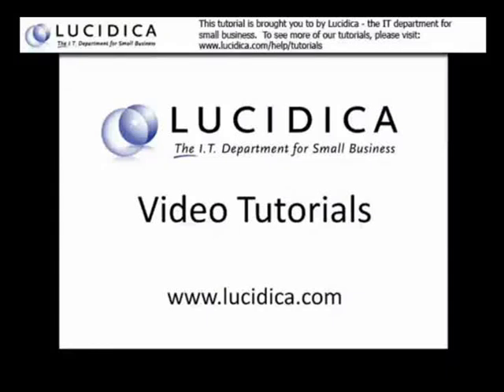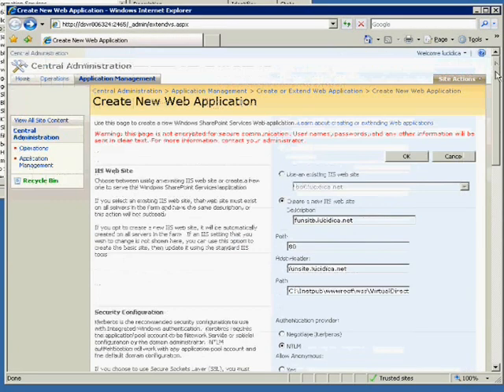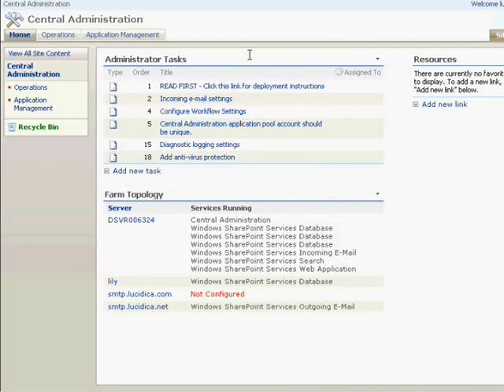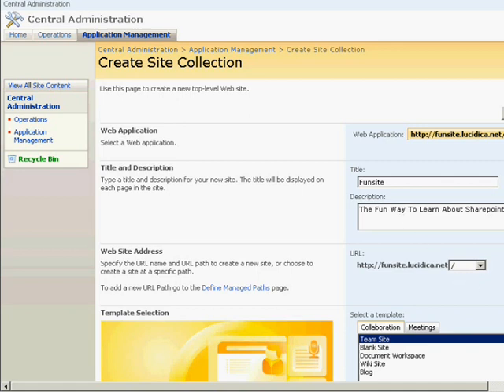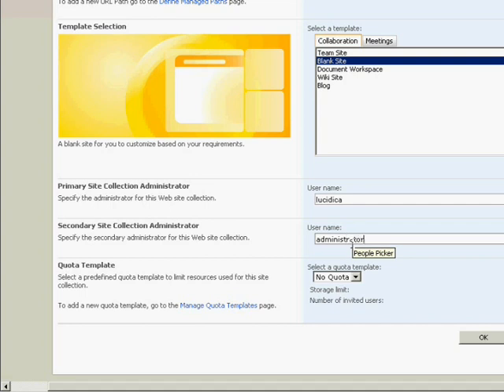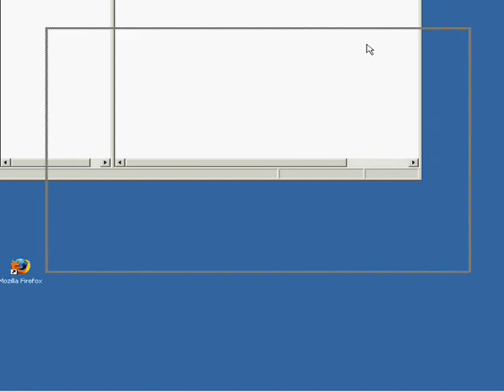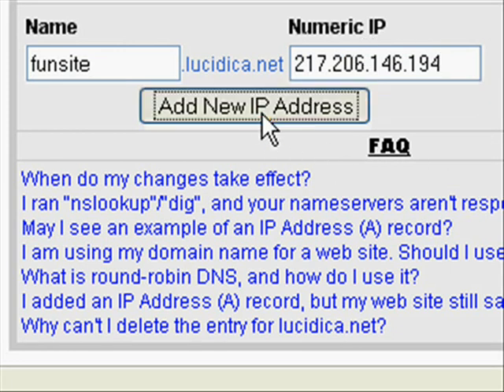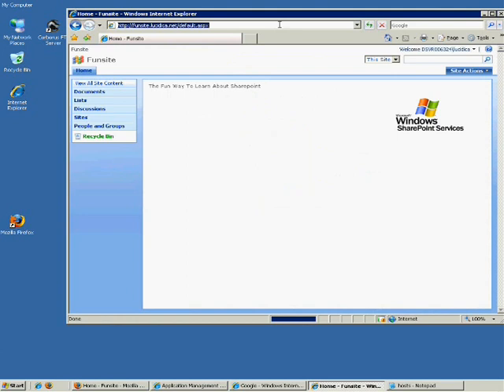Setup A Sharepoint Site on A Windows 2003 Server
Ever wanted to know how change a domain name password on mac